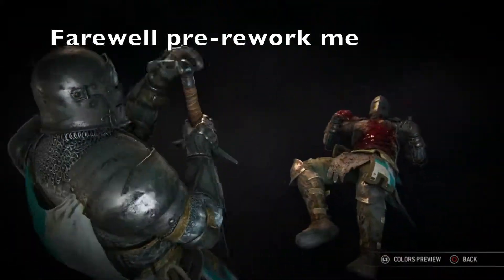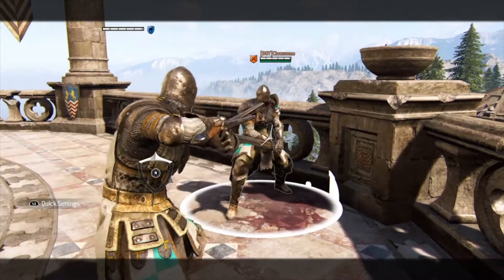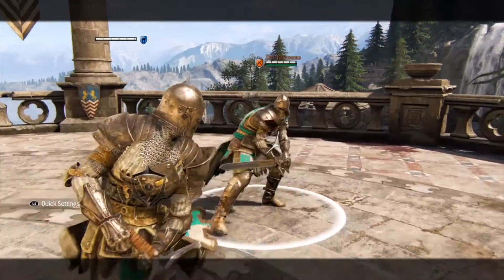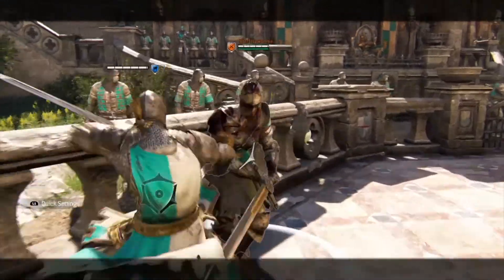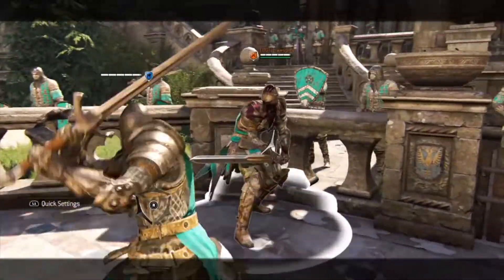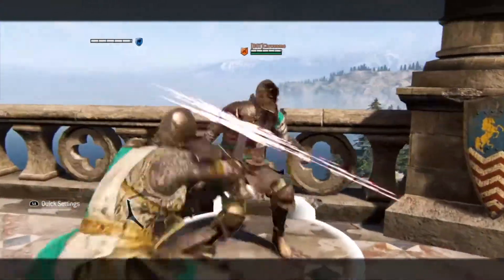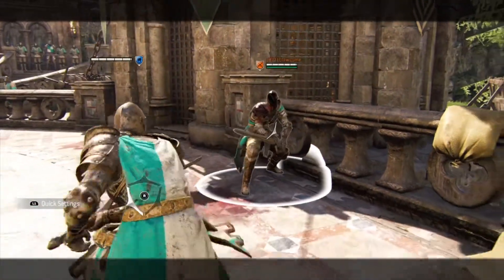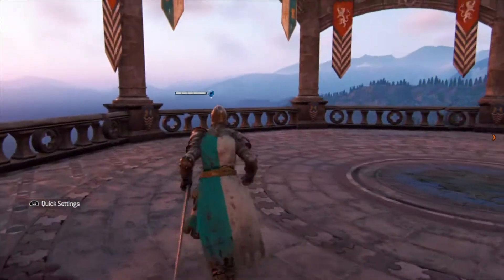For Honor: Is Warden Realistic?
Took me a while to do this but it is finally done.